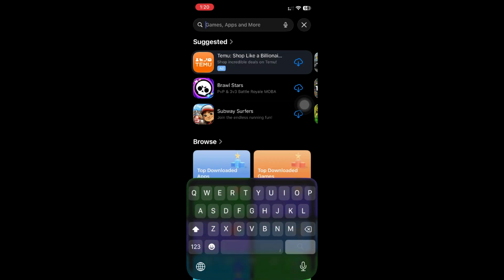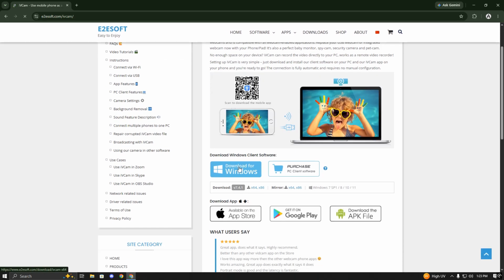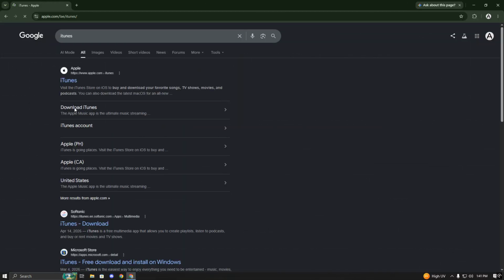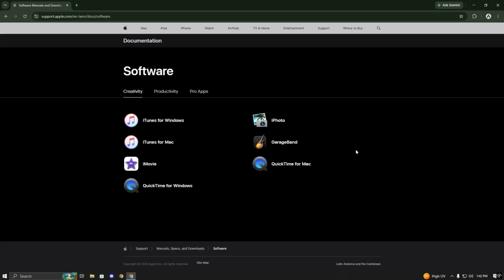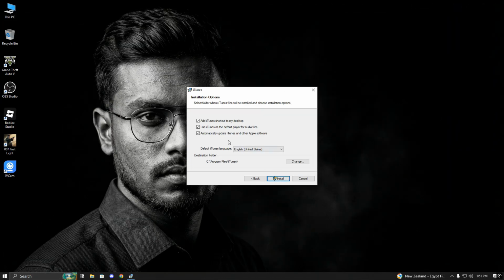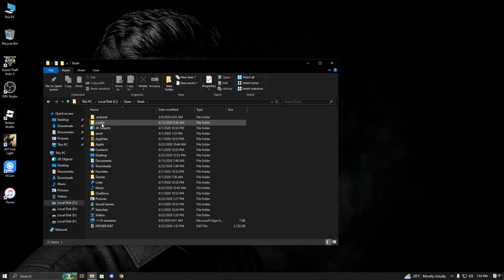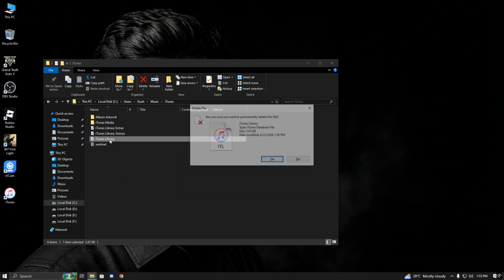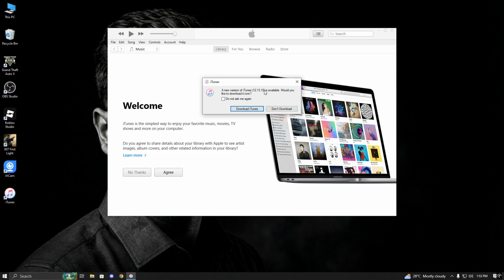Complete iVCam USB Setup Guide for iPhone | iVCam USB Connection iPhone (2026)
Learn how to set up iVCam USB Connection on iPhone to your PC easily.
In this tutorial, I will show you how to install iVCam on your iPhone and Windows PC, fix common connection issues, and make iVCam connect to PC through a USB cable.

If your iVCam USB connection is not working or your iPhone is not detected by your computer, follow this guide to install the correct iTunes version and complete the setup properly.

This easy iVCam USB setup allows you to use your iPhone as a high quality webcam for streaming, online meetings, recording videos, and more.